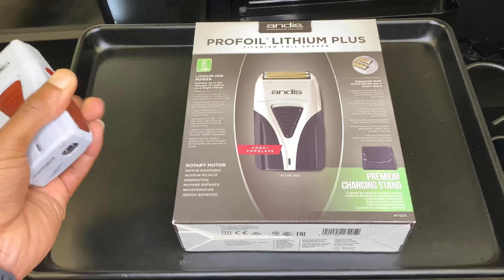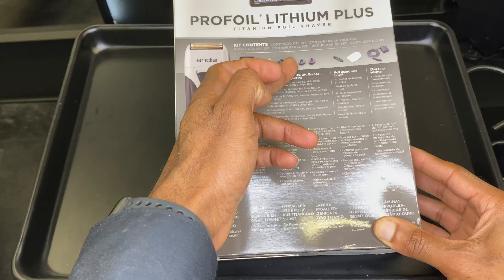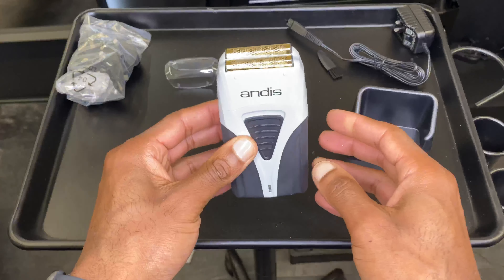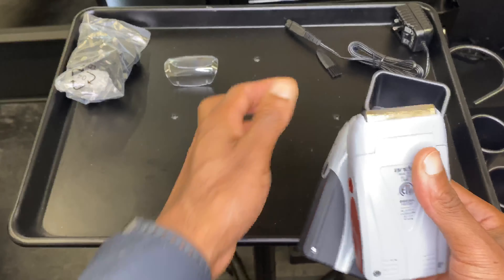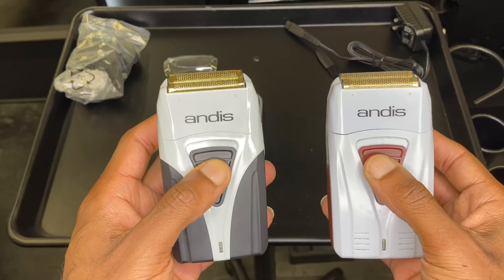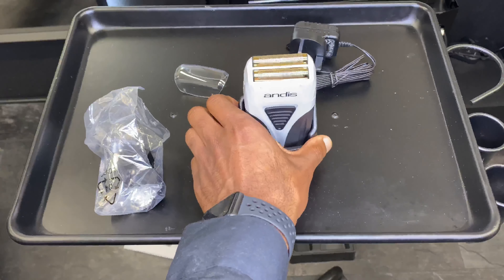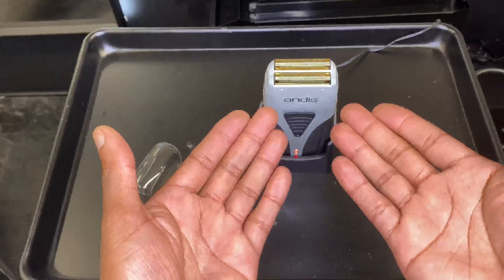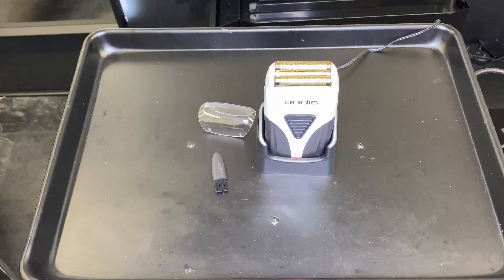Andis Profoil Lithium Plus Shaver Unboxing & Comparison - WHAT'S NEW?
Unboxing of the Andis Profoil Lithium Plus Shaver TS2 and comparison to it's predecessor the TS1

Tools I use:
Andis Cordless Master
Babyliss Super Motor Trimmer
WAHL Cordless Senior Clipper
Andis Clipper Comb
Andis ProFoil Lithium Plus, Grey and Black
Afro Hair Pick Comb
Rechargeable Mini Airbrush Gun

Camera Equipment I use:
Canon M50
Canon EF 50mm - camera lens
VILTROX EF-EOS Speed Booster Lens Adapter
Camera Tripod
Camera Photo Video LED Ring Light

Man Weave:
Ghost Bond
Walker Tape C-22 Solvent Spray for Lace Wigs & Toupees
RUBBING ALCOHOL